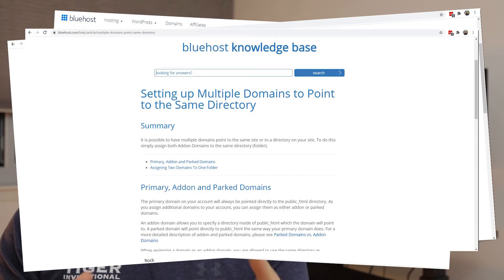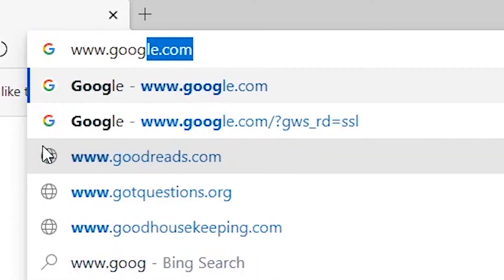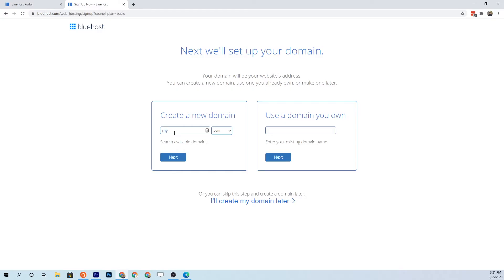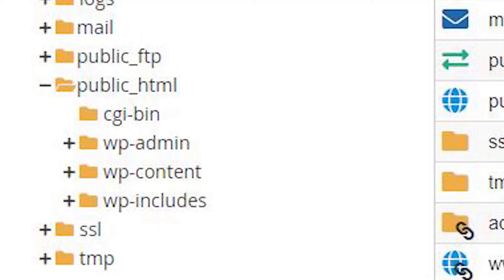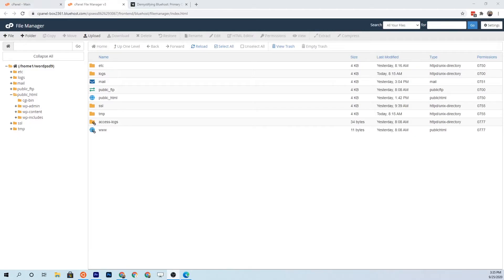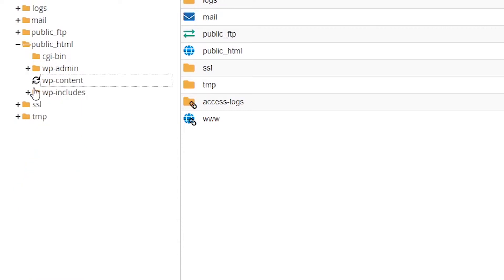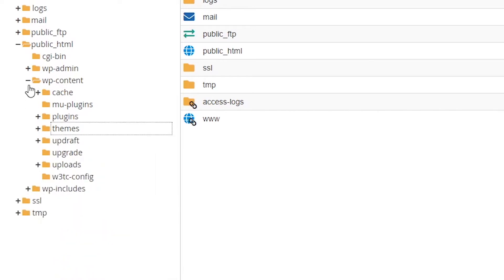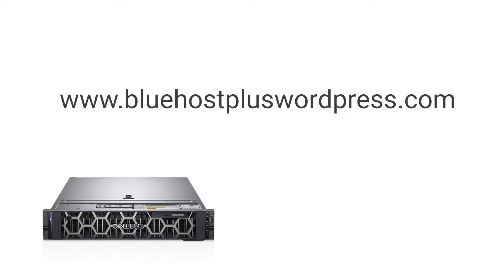Bluehost primary, add-on, parked, and subdomains explained (& how to have 2+ WP sites w/Basic Plan)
0:00 - Intro
1:44 - What is a Primary domain?
3:22 - The components of a domain name
6:18 - What is a parked domain?
8:08 - What is an add-on domain?
9:45 - What is a subdomain?

[Gear]

A shortlist of my essential coding gear:

Bose QC35 Noise Cancelling Headphones
Logitech G300s Optical Mouse
Corsair K68 Mechanical Keyboard

My Custom PC Rig:

Monitor (x2)
Monitor Arm
Power Supply
Graphics Card
Internal SSD
Computer Case

[Gear/]